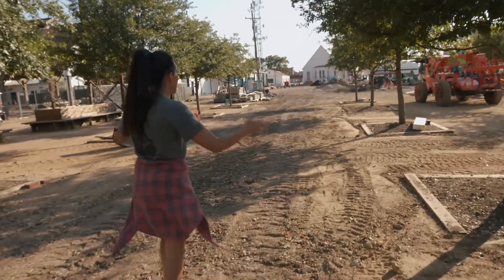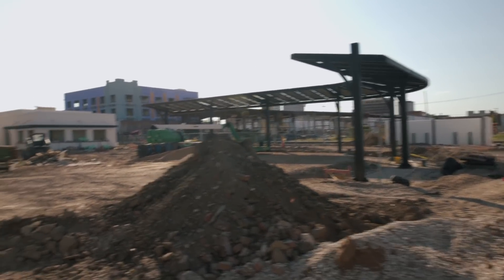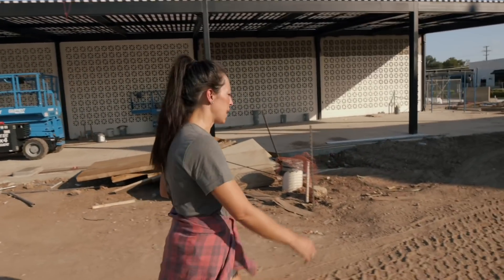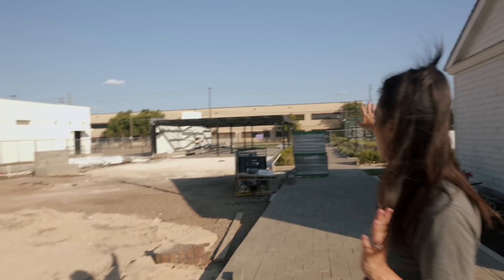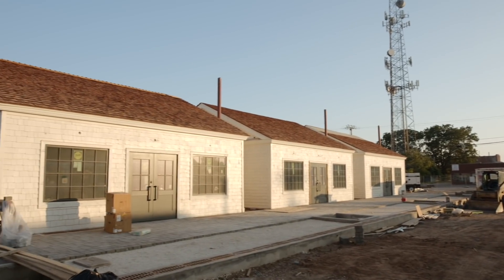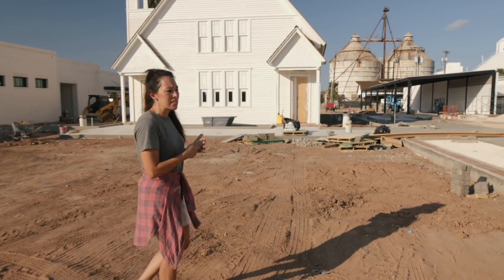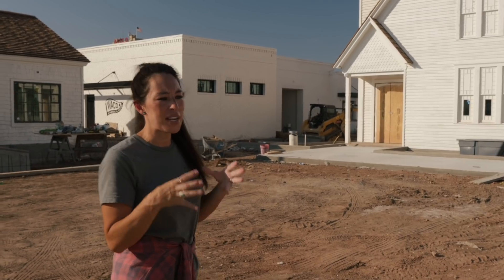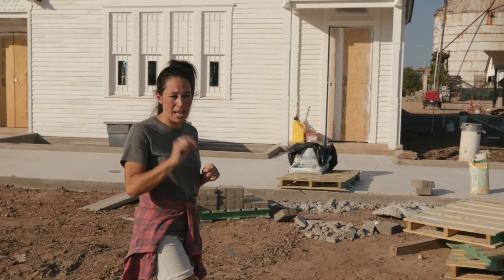Silos Grounds Expansion Update with Jo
We're almost finished with the grounds expansion! Joanna took us on a little tour for a closer look at the progress and shared more about what's to come.